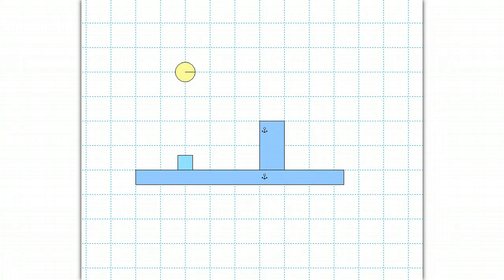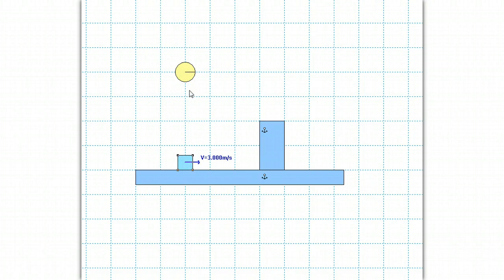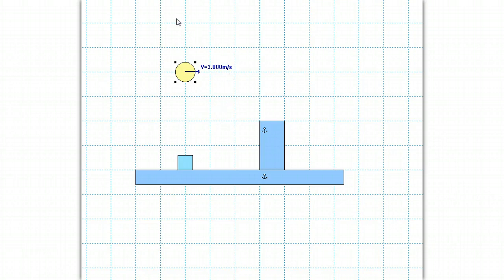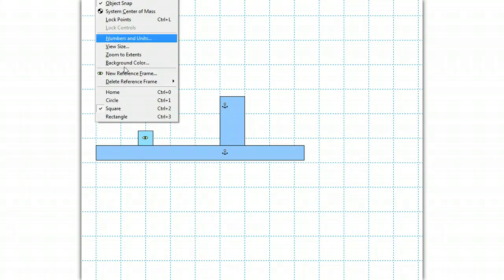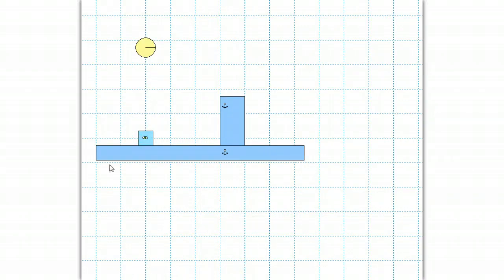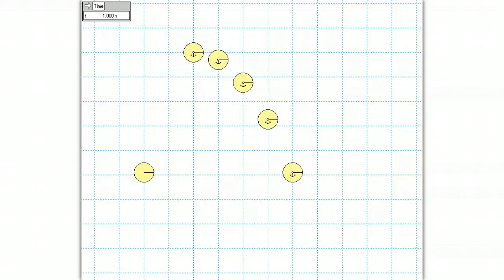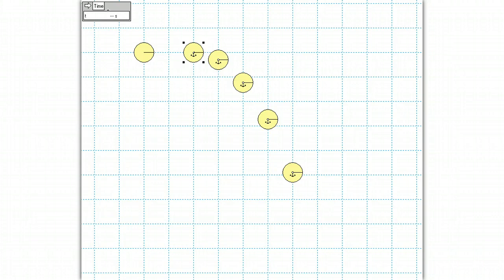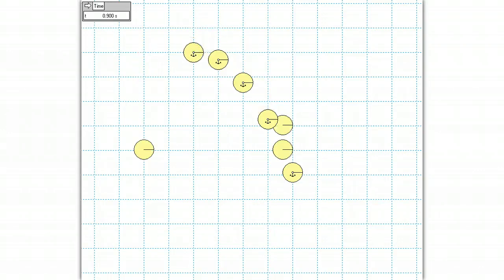Projectile 1 -- 2 independent components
Intro to projectile motion as 2 independent components